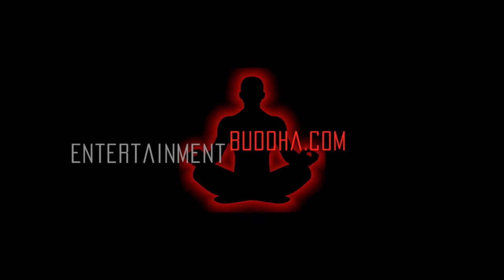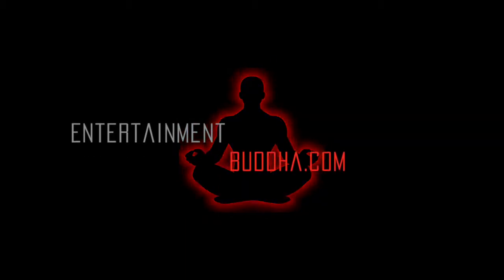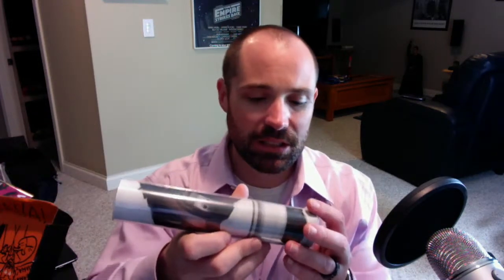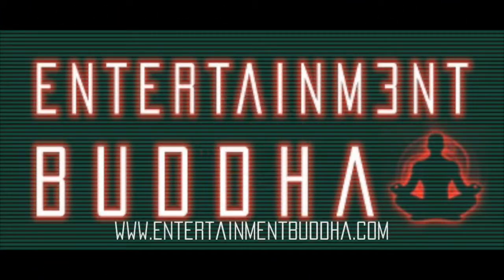July 2014 "Villains" Loot Crate Unboxing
Matt unboxes the rather slim July 2014 Loot Crate. The theme is "Villains"